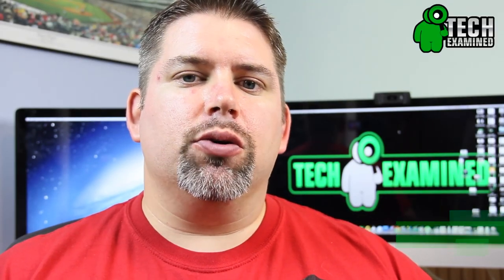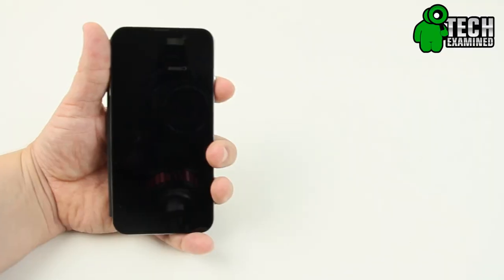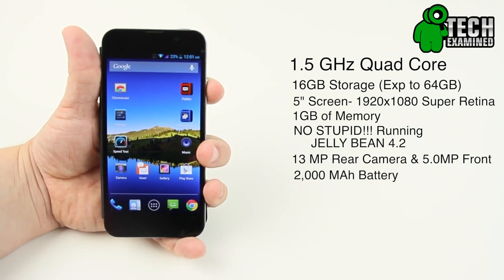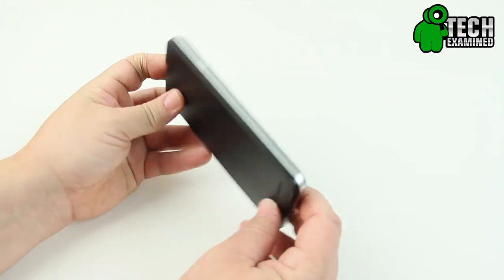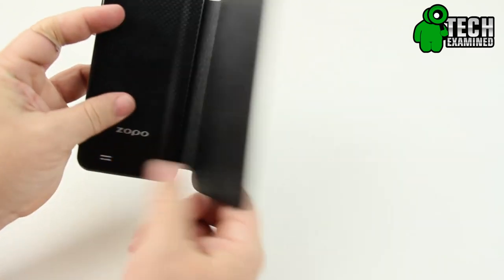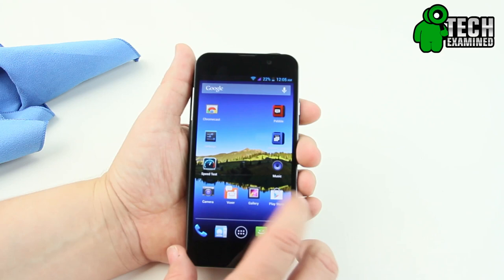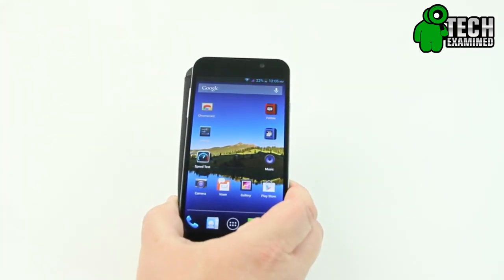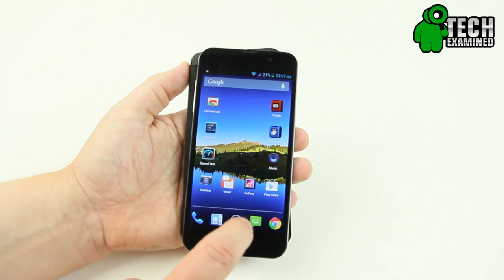ZOPO C2 Review (Android Phone)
Complete Phone Specs
 BRAND and MODEL
- Brand: ZOPO
- Model: C2 16GB Planium
- Carrier: Unlocked
- Sim card: Dual sim dual standby

OS and CPU
- Operating System: Pre-install Android 4.2os  View video show
- CPU: MTK MT6589T 1.5GHz, Cortex-A7 quad-core process
- GPU:Power VR SGX544
- Support OTA Update

NETWORKING
- Dual sim dual standby, WCDMAGSM+GSM   Sim1 Mini Card,Sim2 Normal Size View picture
- 2G:GSM 850/900/1800/1900 MHz
- 3G: WCDMA 850/2100 MHz
- Network speeds: HSDPA 42.2Mbps，HSUPA 11.5Mbps
- Data Technology:  GPRS、EDGE、HSPA、HSPA+

CAMERA and VIDEO
- Rear camera: 13MP, AF, LED Flash
- Front-facing cam: 5.0MP
- Video capture: 1080P(1920*1080, 30FPS)
- Video Play：MPEG-4 1080P@30fps，Or @15fps,16Mbps

ENTERNAINMENT
- Video play formats: MP4/3GP/MOV/MPEG/MKV/FLV, ...
- Audio play formats: MP3/AMR/AAC/ASF/Ape/Flac ,...
- Ring Tone: MP3/AAC/ASF,...
- Picture formats: JPEG/PNG/GIF/BMP,...

CONNECITIVITY and COMMUNICATION
-  USB support: Micro USB v2.0
-  WiFi:Wi-Fi IEEE 802.11 b/g/n
-  WiFi Hotspot functionality, Tethering & portable hotspot - Synchronization via             Exchange ActiveSync
-  Bluetooth technology:  Bluetooth v4.0
-  GPS satellites: GPS,A-GPS
-  Sensor: Gravity Sensor, Compass, proximity sensor
-  Support OTG, view video

DISPLAY
- Screen Size: 5-inch
- Color Support: 16 Million Colors
- Screen Technology: FUll HD Corning® Gorilla® Glass 2 Multi-touch capacitive Screen
- Display reulotion: FHD Super Retina Display 1920*1080 pixels

 MEMORY
- Internal phone storage: 16GB ROM
- RAM: 1GB
- Memory card support : MicroSD Card up to 64gb

BATTERY
- Battery:Li-Polymer, 2000mAh
- Standby time: 130-200 hours

 SIZE
- Dimensions: 143.3 x 70 x 8.5mm
- Weight: Phone:150g(with 1 Battery)

IN PACKAGE
- 1 x ZOPO Phablet C2 16GB Quad Core
- 1 x Travel Charger
- 1 x Usb Data Cable
- 1 x Headphone
- 1 x Battery
- 1 x User Manual

Please comment and Thumb the video as is does let me know what you guys want to see more of.

Thanks